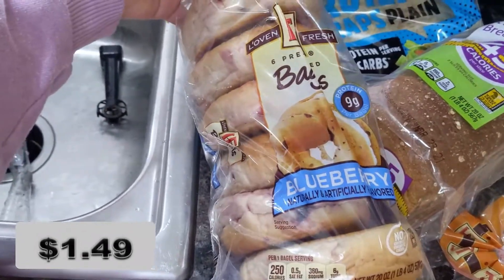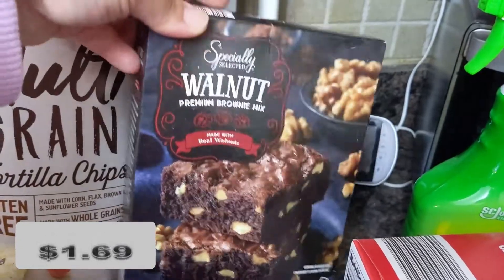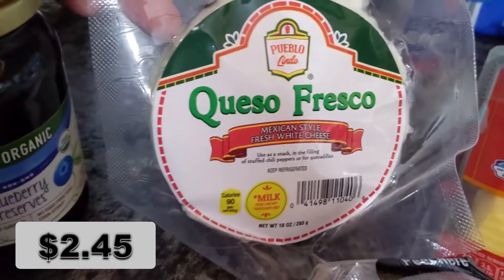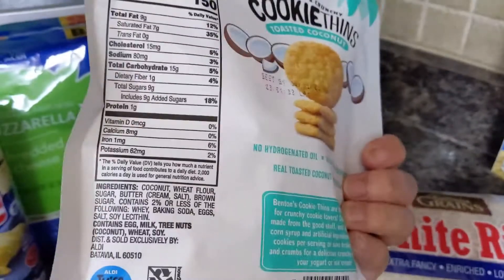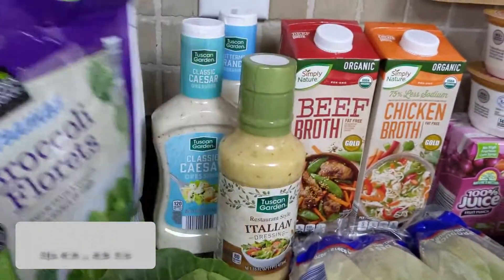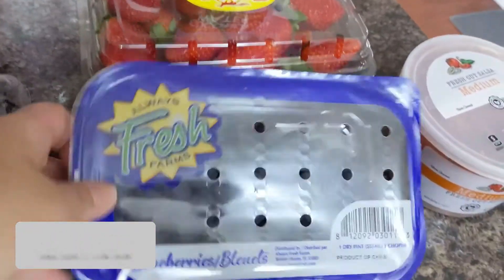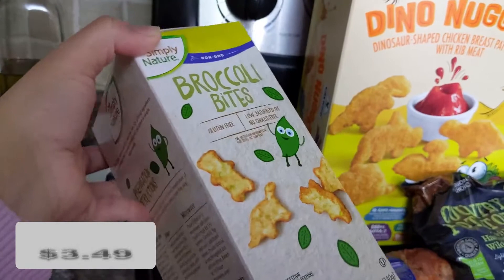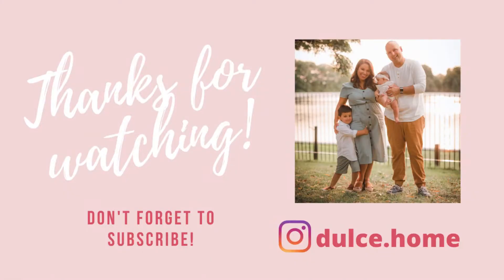ALDI HAUL WITH PRICES 2021| ALDI GROCERY SHOPPING HAUL| BUDGET MEALS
About us!

We are a family of 4 living in Upstate New York, I am Johana and I am originally from Colombia(yes that explains the accent)I came here as an exchange student and ended up meeting my husband Mike in the most strange way (that’s a story for another day). Mike is a Math teacher and together we have Sam and Eva Luna.